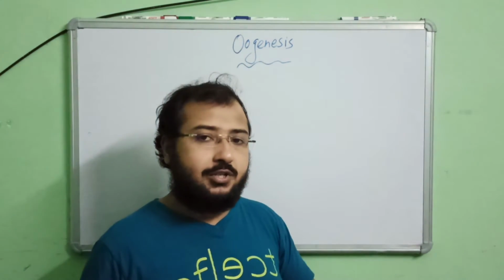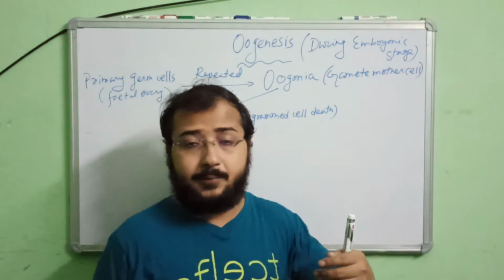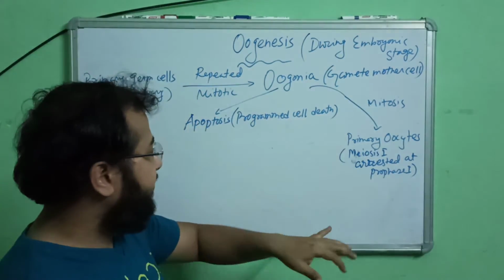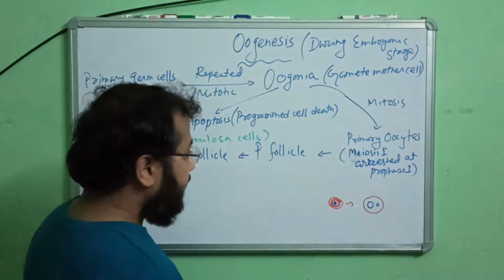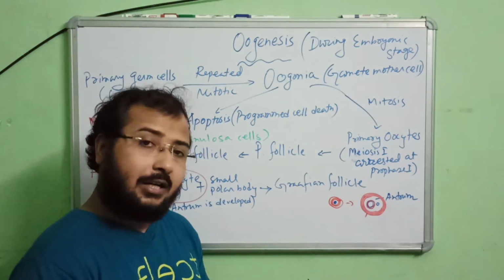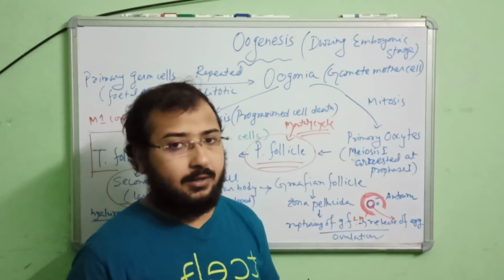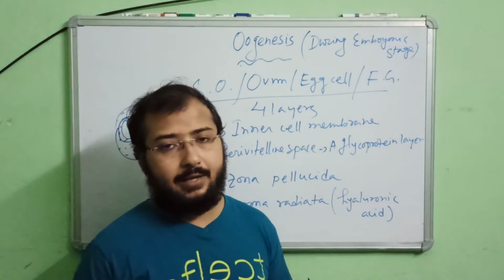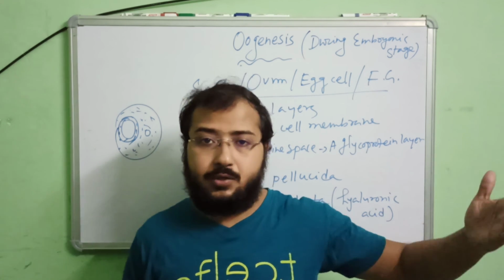Human reproduction - part IV - Class XII